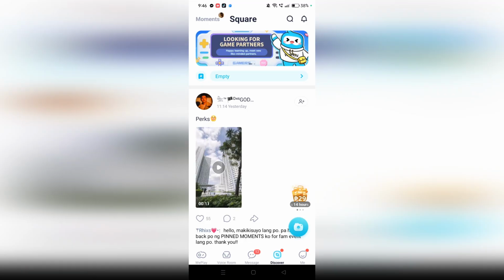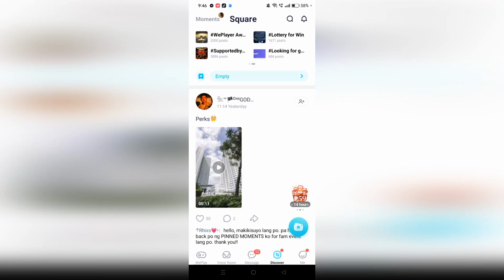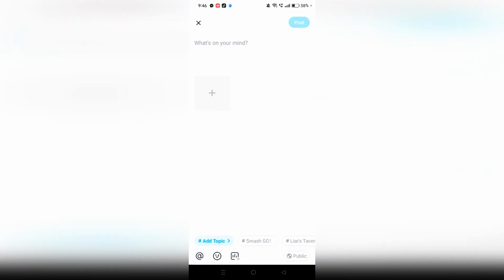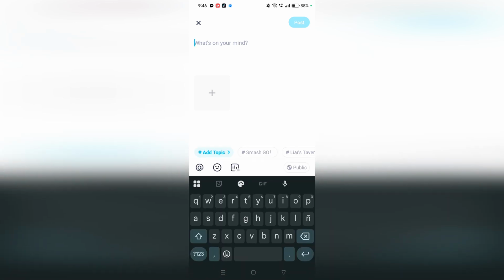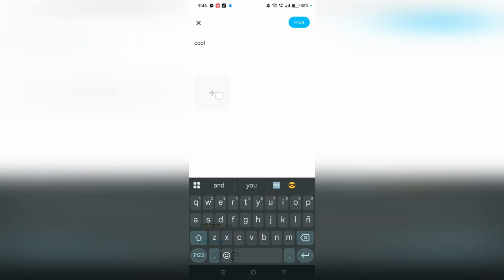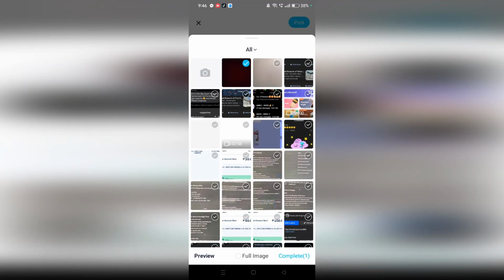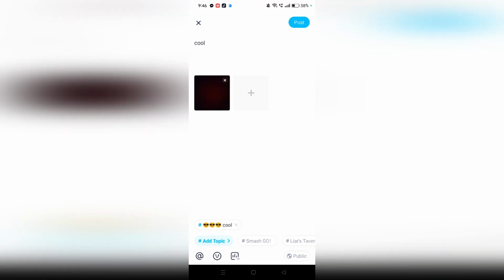How to Post Your Day on WePlay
How to Post Your Day on WePlay | Easy Step-by-Step Guide

Sharing your day on WePlay lets friends and followers see what you’re up to in a fun and engaging way. In this guide, we’ll show you how to create a post, add photos or text, and share it with your audience. You’ll also learn how to edit or delete posts if needed, so you can always manage your content the way you want.